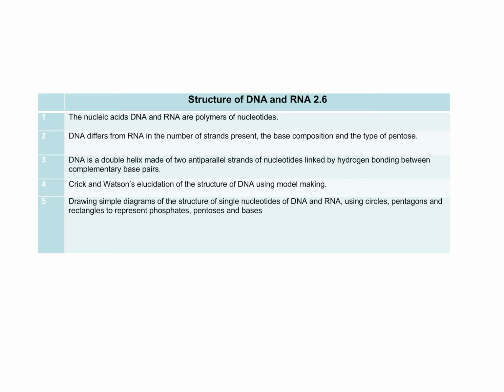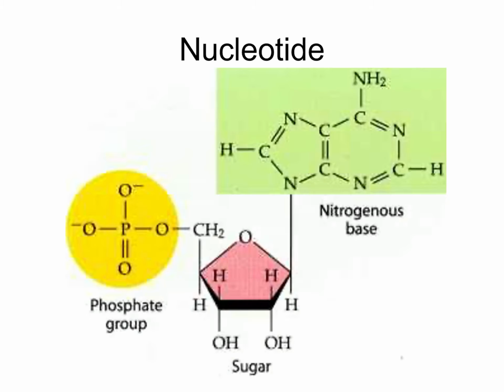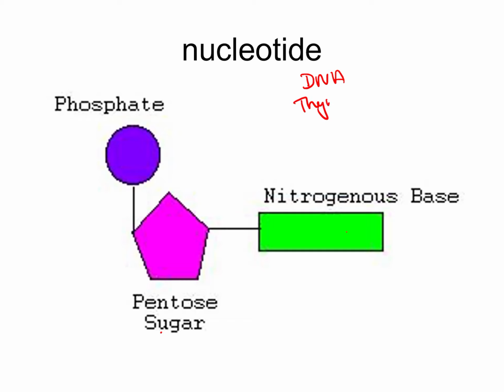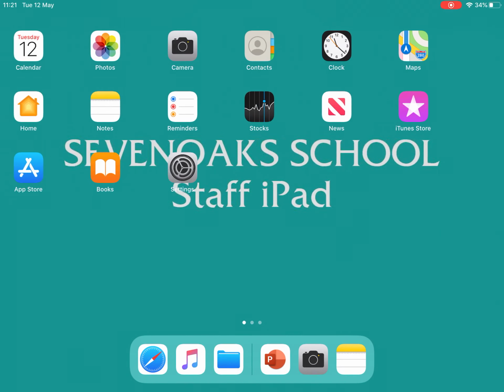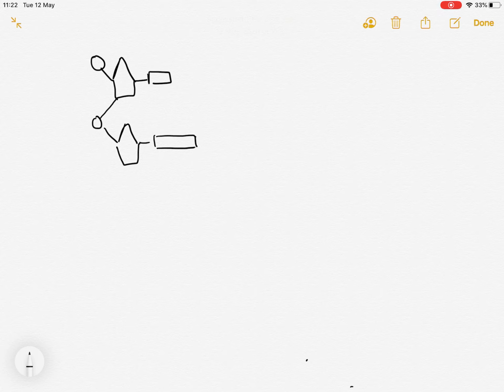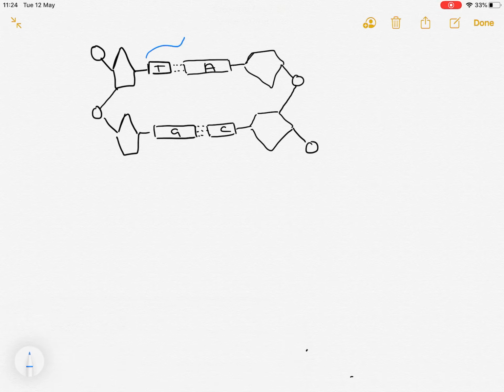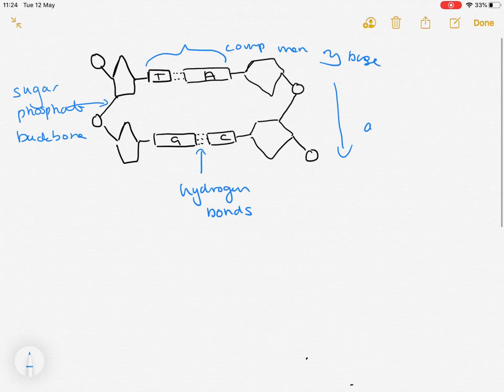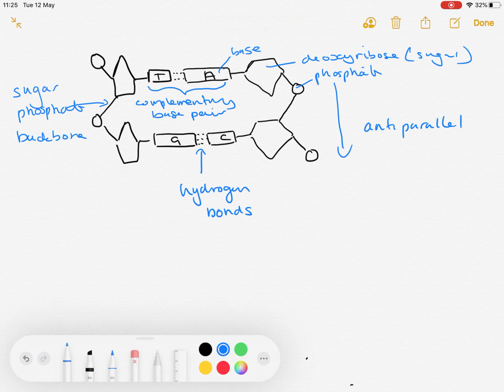DNA and RNA structure